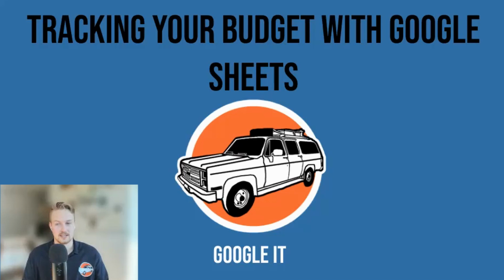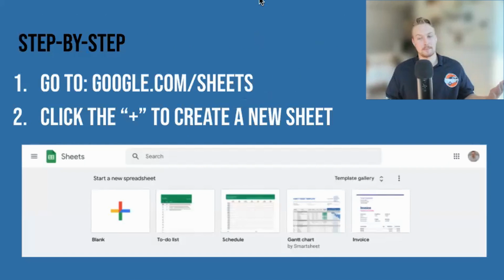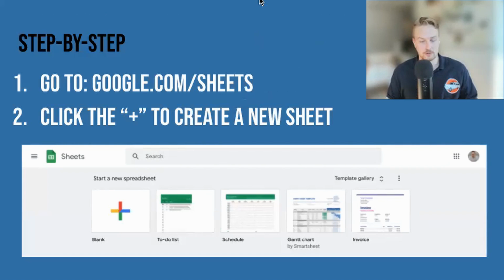Budget Spreadsheet: How to Create A Simple Budget With Google Sheets | Lesson 11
In this how to create a budget with Google Sheets video we discuss exactly what creating a simple budget in Google Sheets means, what using a Google Sheets Budget looks like , and also I go over the easiest way to make a budget in Google Sheets.

More and more people realize that making a Google Sheets budget / budgeting in Google Sheets are important topics to discuss. That’s why you see people asking things like “how to make a budget in Google Sheets” or “how to make a simple budget with Google Sheets”.

The big advantage to discussing Google Sheets budget is that you will save money. By going through a series of google sheets budget creation steps, a simple Google Sheets budget is easier to make.

In this “Google Sheets Budget Tutorial” video, you’ll learn exactly what a Google Sheets Budget is, how a budget in google sheets works, and also the best google sheets budgeting practices.

Give the podcast 5 stars and a review to be the listener of the week!